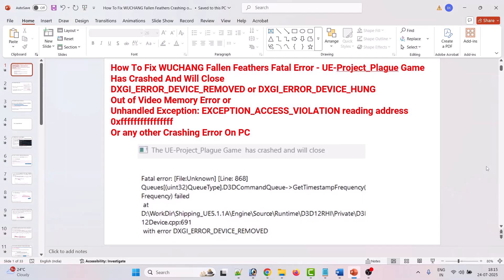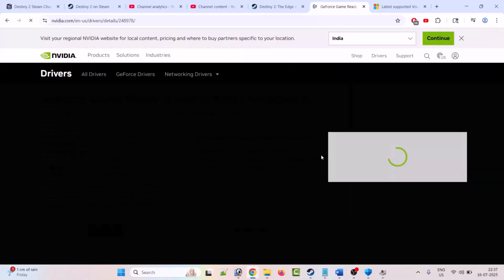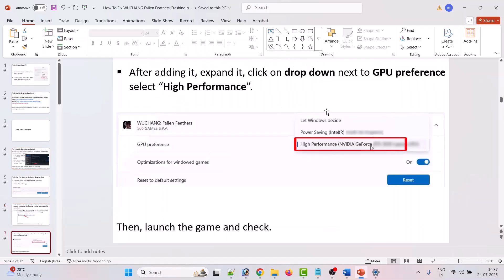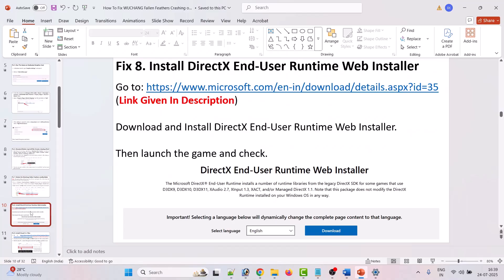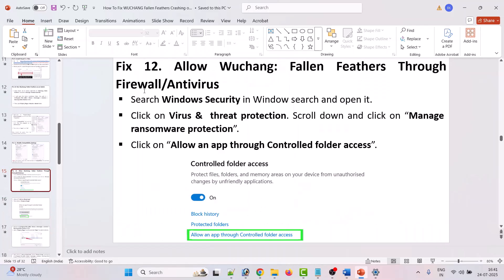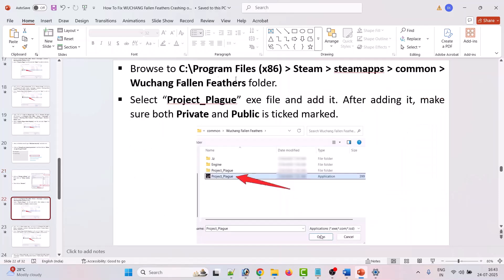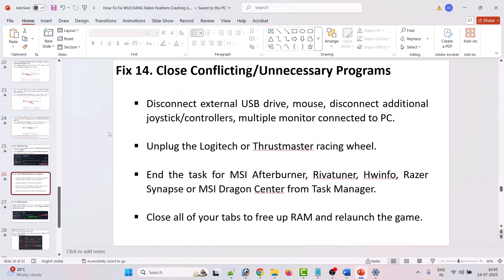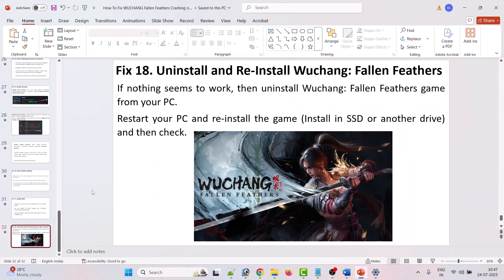Fix WUCHANG Fallen Feathers Fatal Error/Out of Video Memory Error or Unhandled Exception Error on PC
In This Video Tutorial, I Will Show You How To Fix WUCHANG Fallen Feathers Fatal Error UE-Project_Plague Game Has Crashed And Will Close, WUCHANG Fallen Feathers Out of Video Memory Error, WUCHANG Fallen Feathers DXGI_ERROR_DEVICE_REMOVED/DXGI_ERROR_DEVICE_HUNG or WUCHANG Fallen Feathers Unhandled Exception: EXCEPTION_ACCESS_VIOLATION Error on PC.